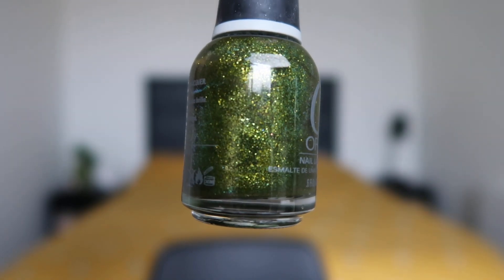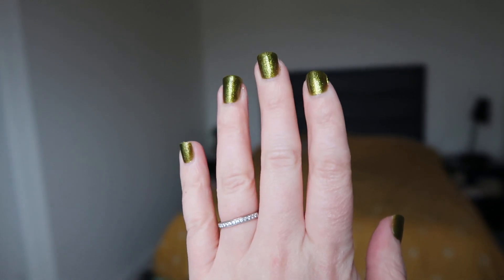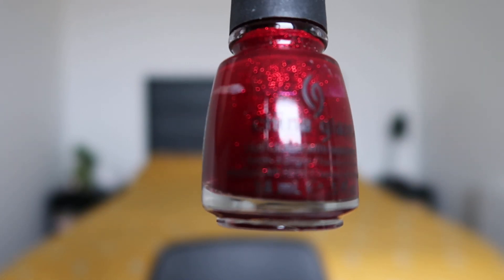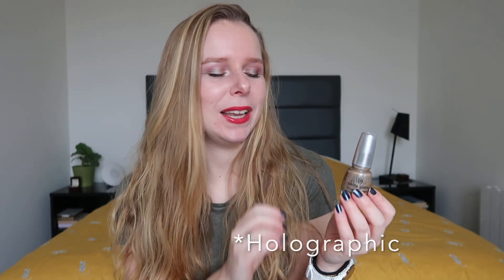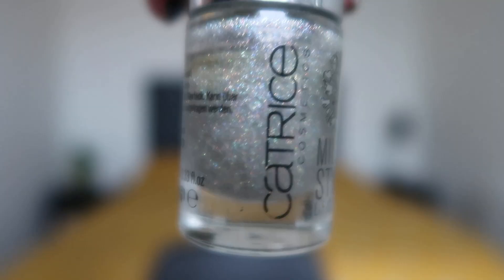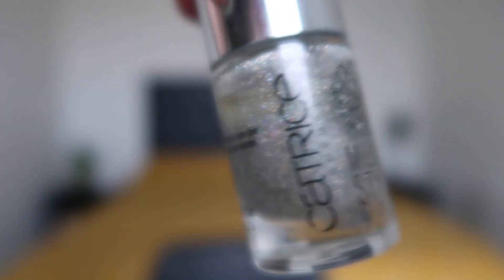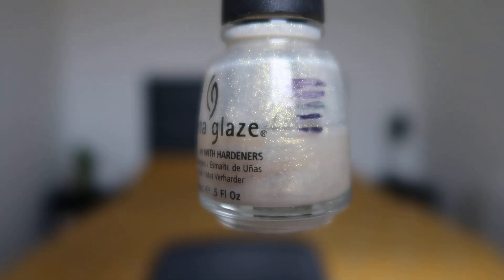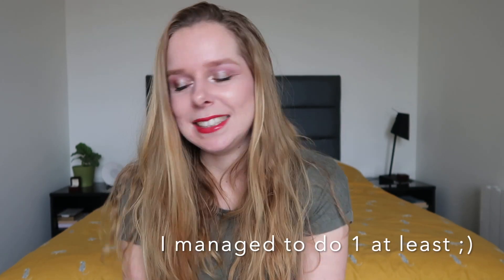Project Polish 2021 - Intro // PROJECT PAN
Hi guys! It's Intro time for my Project Polish today!

Products mentioned:
China Glaze - Ruby Pumps
Orly - It's Not Rocket Science
China Glaze - FYI
China Glaze - White Cap
Catrice - Have An Ice Day

What's on my nails: China Glaze - Midnight Mission